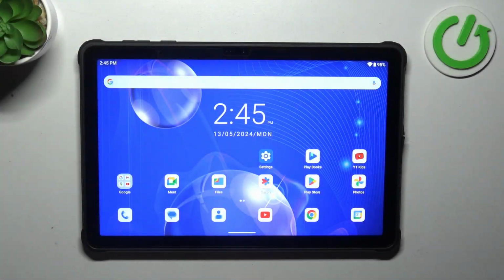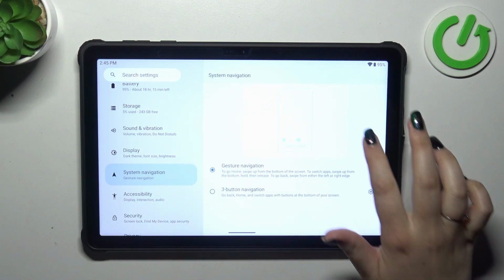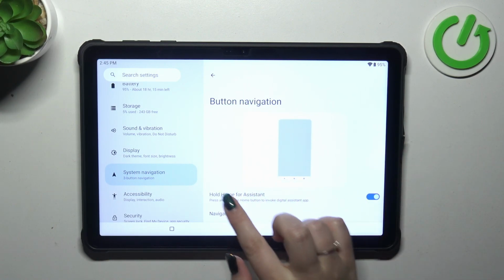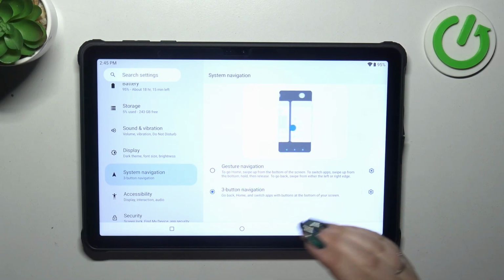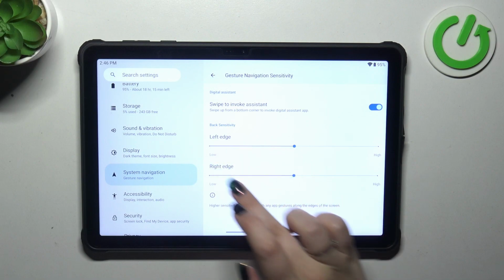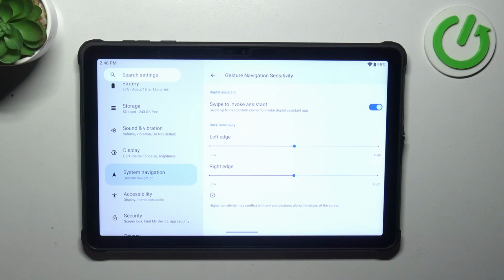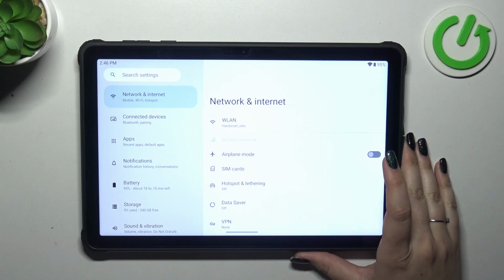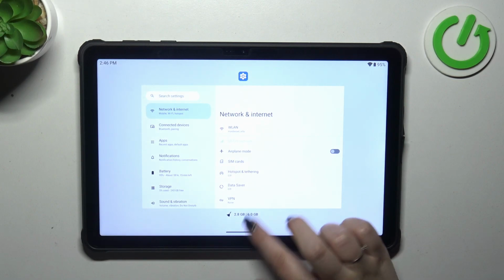How to Set Gestures System Navigation on OUKITEL RT8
Discover how to change the system navigation method to gestures on your OUKITEL RT8 tablet with this straightforward tutorial. In this video, we'll show you how to switch from traditional navigation buttons to intuitive gestures, enhancing your navigation experience. Follow along as we guide you through the simple steps to enable gesture controls, allowing you to streamline your interactions and maximize screen real estate. Perfect for users seeking a modern and efficient way to navigate their OUKITEL RT8 tablet. Watch now to unlock the power of gesture navigation.

How to change the system navigation method to gestures on OUKITEL RT8? How to remove digital navigation buttons on OUKITEL RT8? How to switch the interface navigation type on OUKITEL RT8?